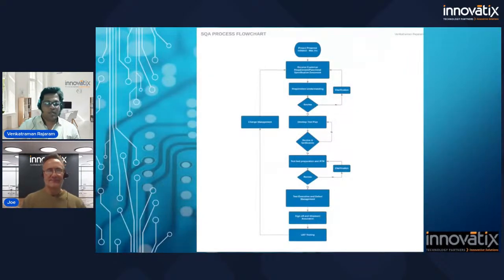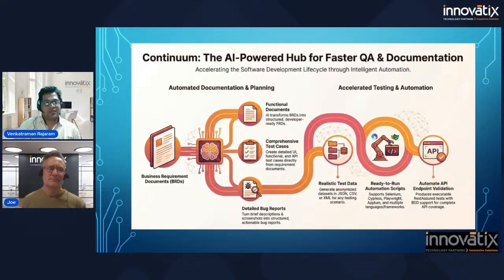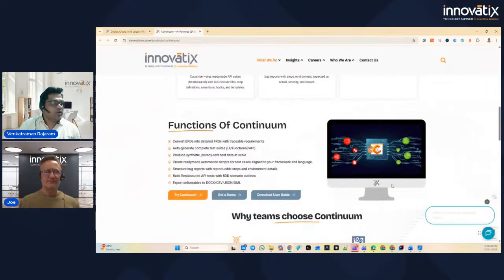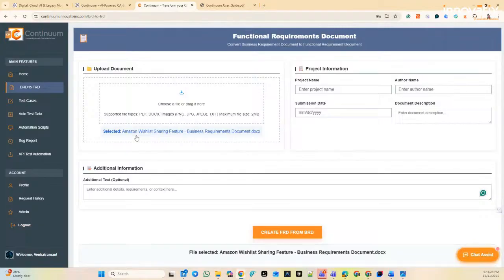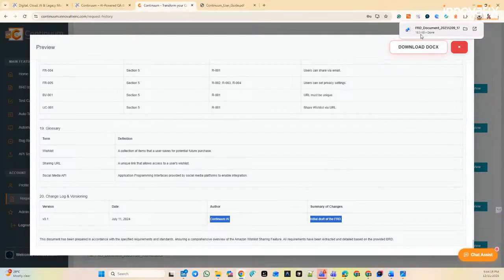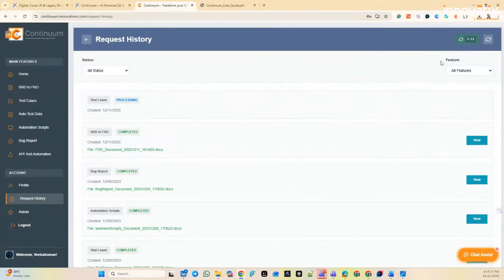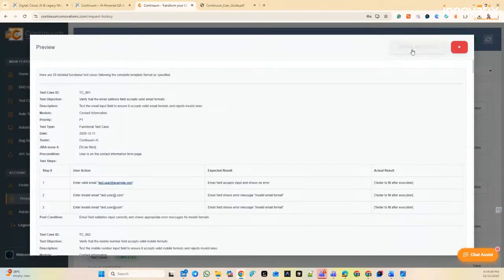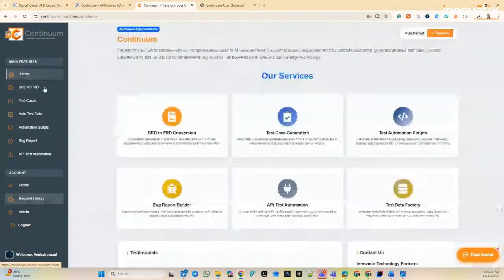Live Demo: Continuum in Action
Innovatix Technology Partners, top legacy applications migration and modernization company has its monthly Tech Talk Series on Live Demo: Continuum in Action by our QA Manager - Venkatraman Rajaram, VP of Technology & Migration Services - Imran Salahuddin, & Director of Technical Solutions - Joe Rafanelli.

Episode 35: Live Demo: Continuum in Action
In this episode, we will explore Continuum, our new AI-powered testing tool which supports Legacy Migration Projects.

Interested to learn more? Come JOIN us on LinkedIn - Thursday, 11th Decemberr 2025 at 11.00 am EST for a quick discussion.